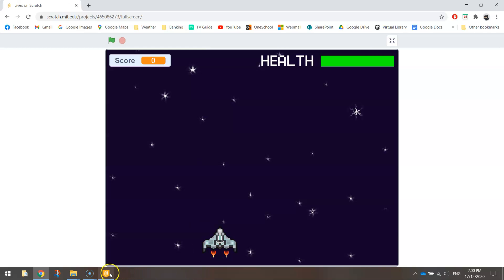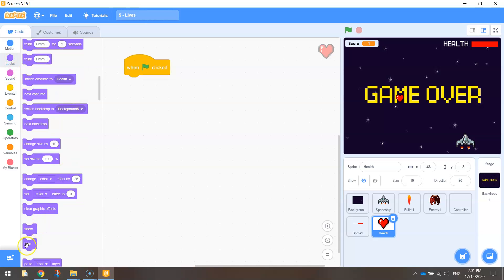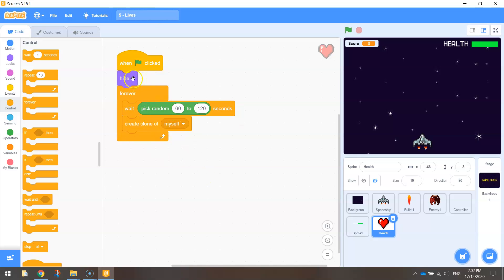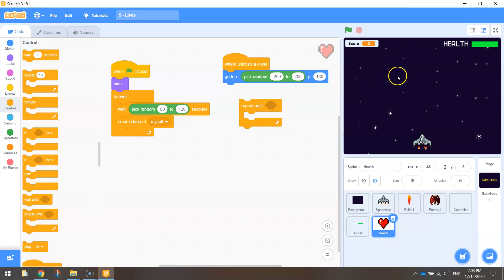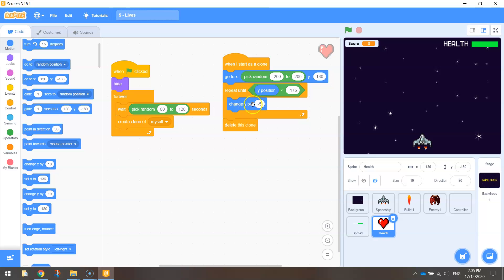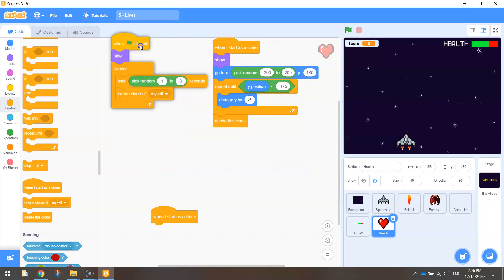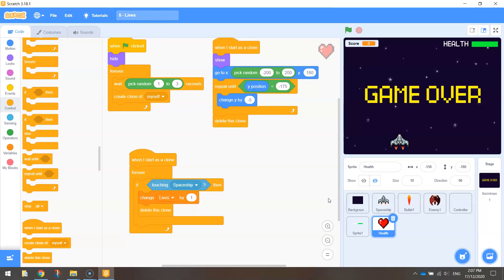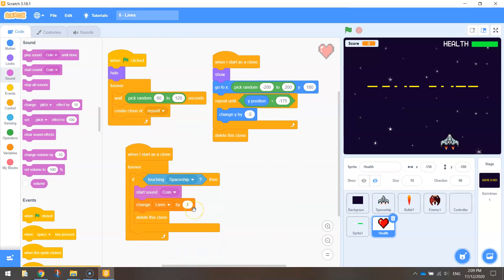Scratch - Power-Up Tutorial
Learn how to add a power-up to your game in Scratch 3, which will add more lives to your total. This is the seventh instalment in a series of videos on how to make a space shooter game.